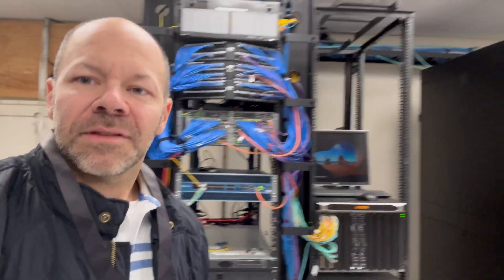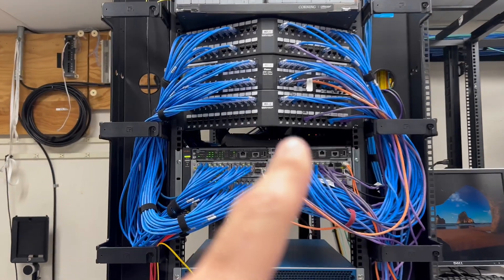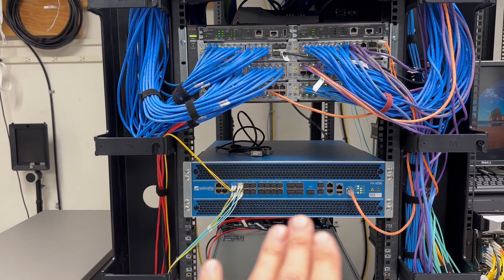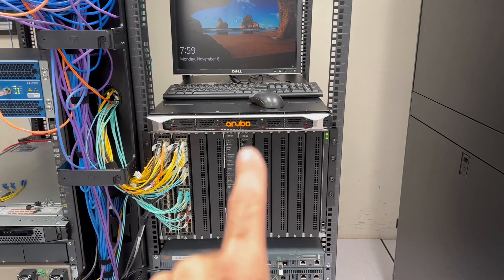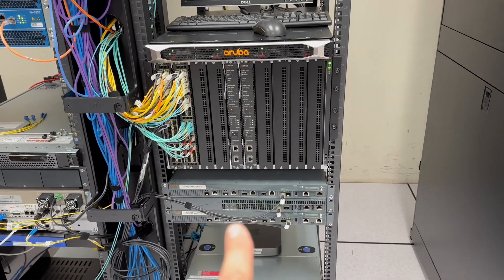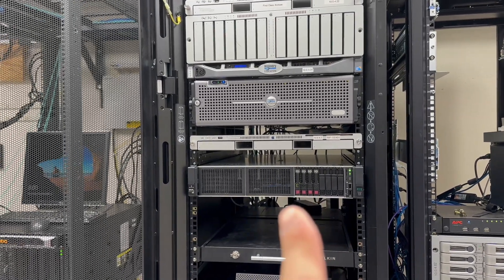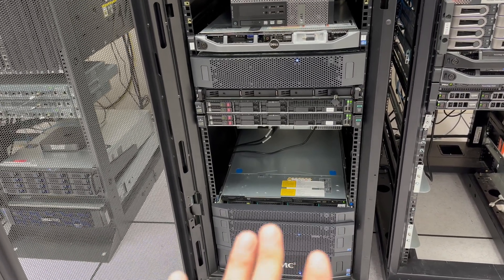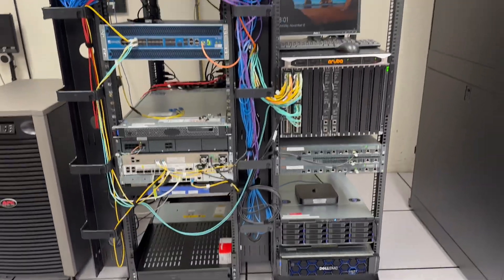Inside the Network Data Center 🌐💻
Take a quick tour of my datacenter!